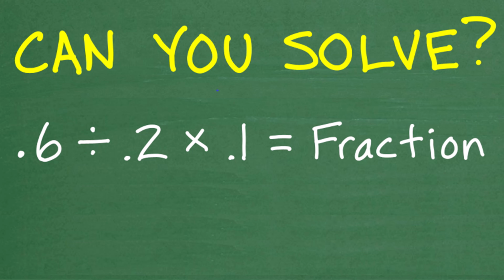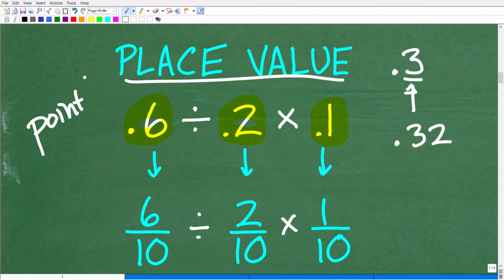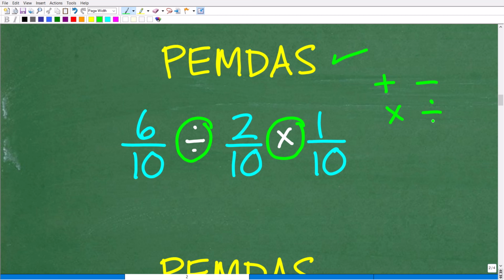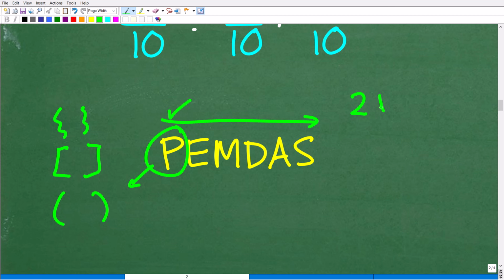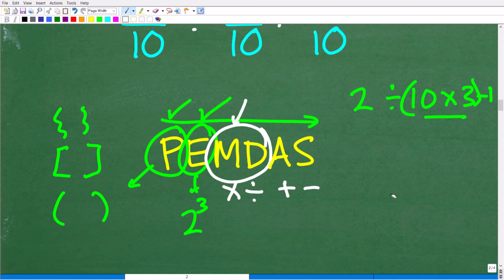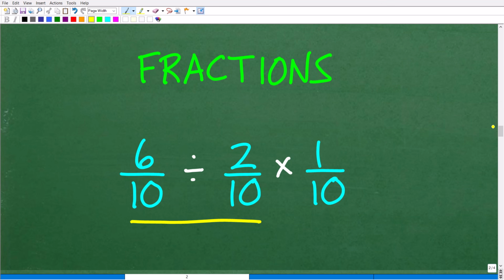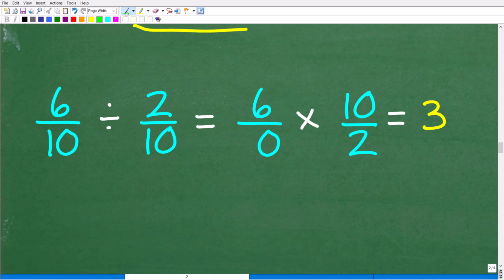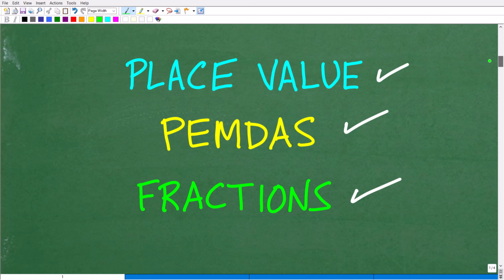0.6 ÷ 0.2 times 0.1 is equal to what Fraction? | Can You Solve It?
How do you divide and multiply decimals and write the final answer as a fraction?
In this lesson, we'll work through a decimal problem involving division, multiplication, and fractions:
0.6 ÷ 0.2 × 0.1 = ?
I'll show you how to approach the problem step by step, apply the correct order of operations, work with decimals, and then express the final answer as a fraction.
This lesson is great practice if you're learning or reviewing:
• Decimal and fraction operations
• Order of operations
• Simplifying fractions
• Basic arithmetic and Pre-Algebra
These are fundamental math skills you'll use throughout middle school math, Pre-Algebra, Algebra, homeschool math, college placement tests, and many standardized exams.
If you're heading back to school and need to strengthen your math foundation, understanding decimals and fractions is an excellent place to start.